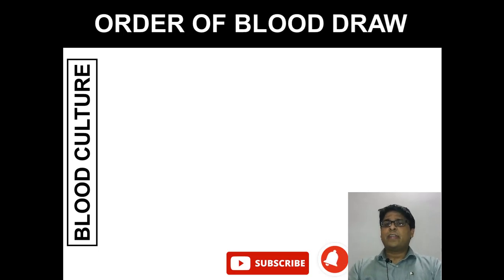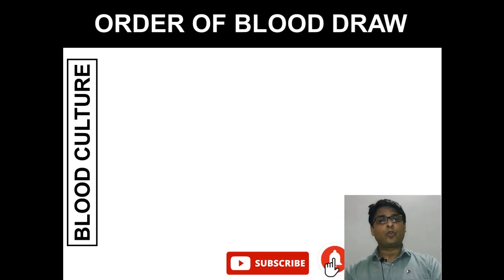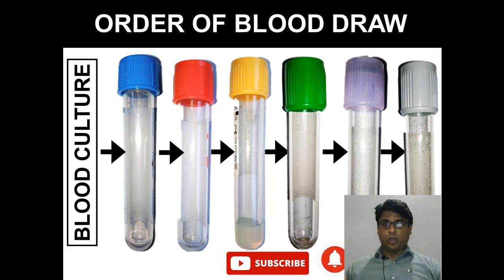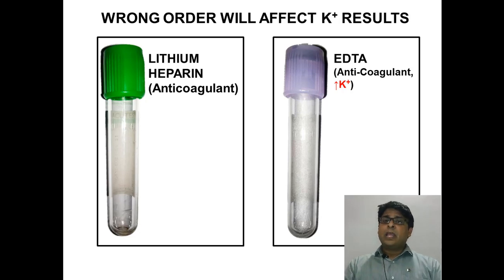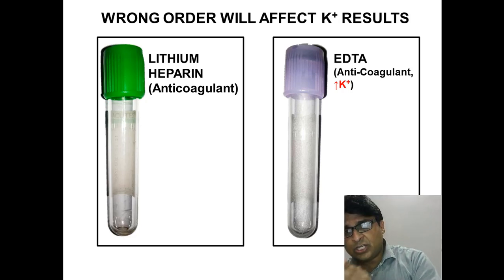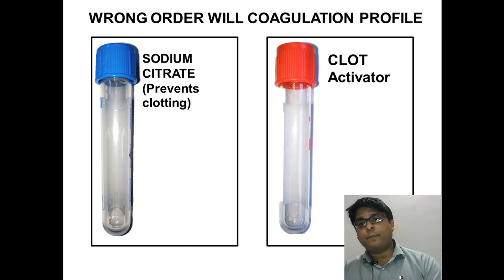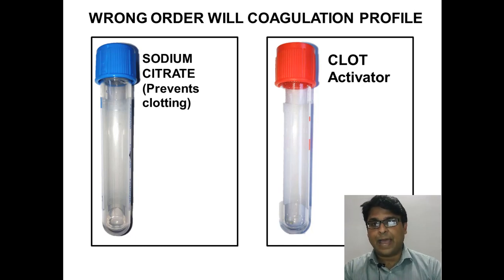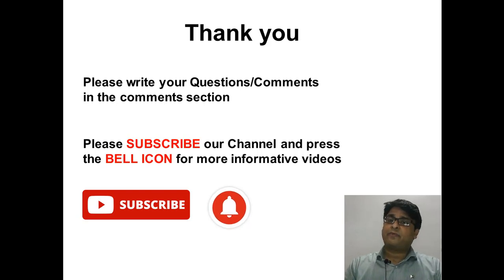Order of Blood Draw | Phlebotomy | Medical Students | Nursing Staff I Doctors | Dr. Asif Lectures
This video by Asif Qureshi discusses a very important topic of Order of Blood Draw. It is very important to collect blood in right order of tubes to prevent cross contamination of additives which may lead to falsification of lab results and may therefore have implications on patients' management.

If you have any questions/suggestions, please write in the comment box.